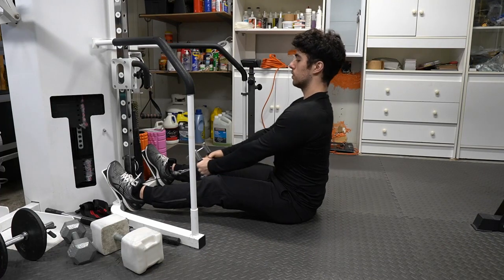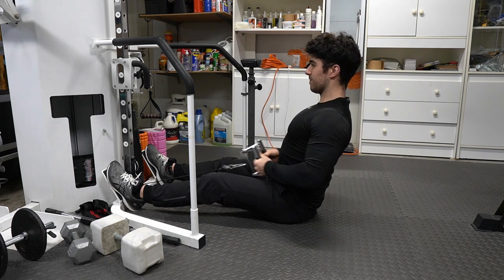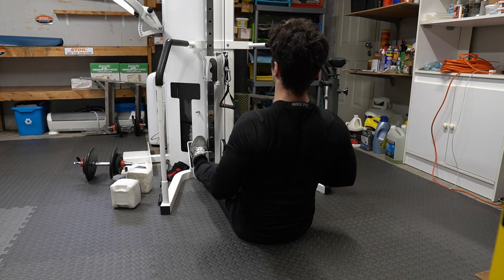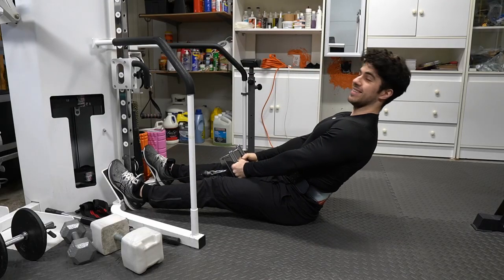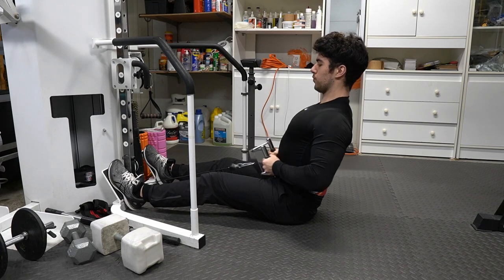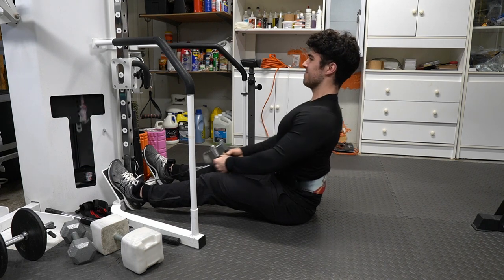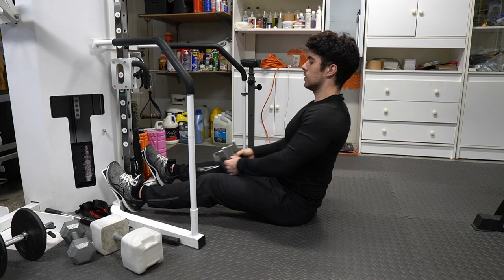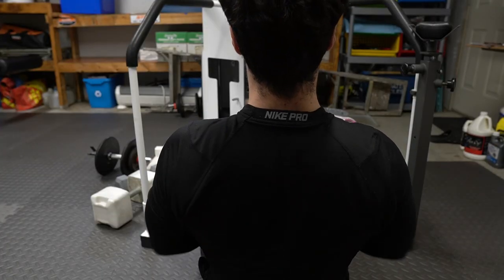How To Do Seated V Bar Rows? Full Workout Demonstration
One of my favourite back exercises to do guys! It works the back and biceps nicely. For pull day I try to challenge myself more. I want to reach my best physique and I believe I can do that by training properly.

V bar row seated I do every back day. However, there are other types of rows and some may work differently. This video focuses on the seated v bar row. Also, how much stronger your biceps can get if you try the techniques and tempos I outline in the video.

Back day just got a lot more fun!

What's your favourite back exercise and why?